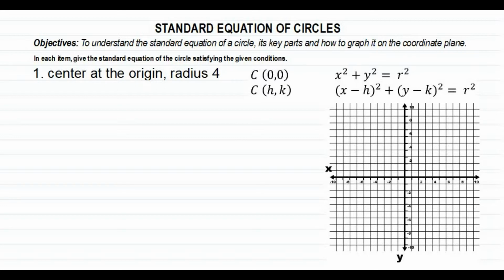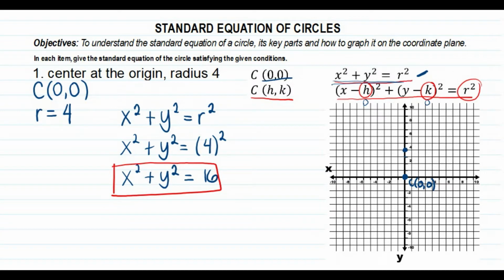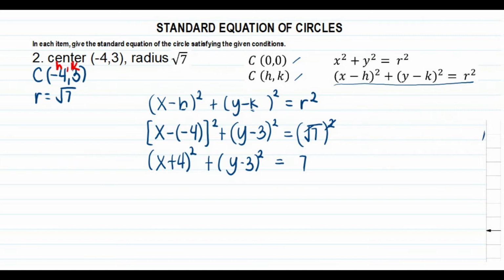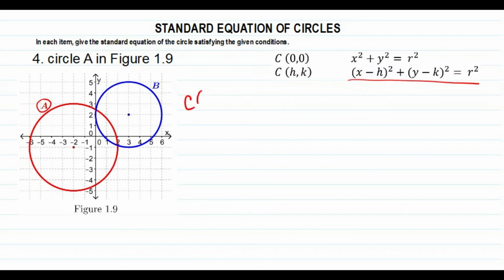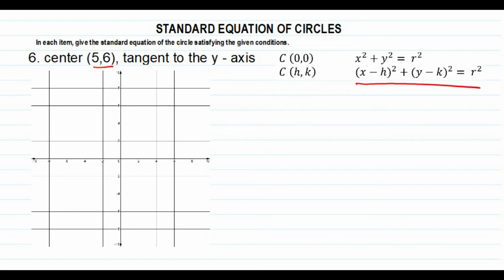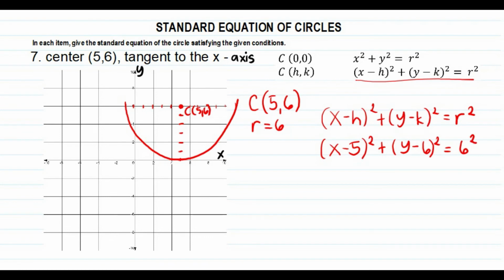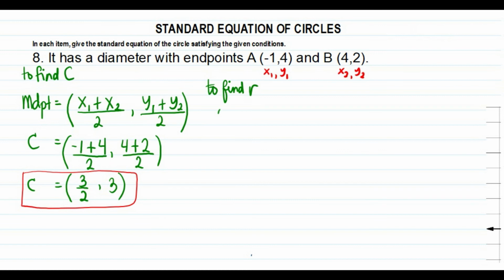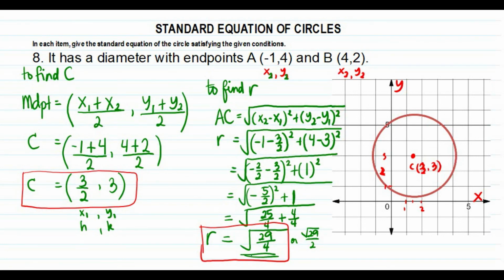LESSON 3 | Standard Equation of a Circle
This is all about the Standard Equation of a Circle